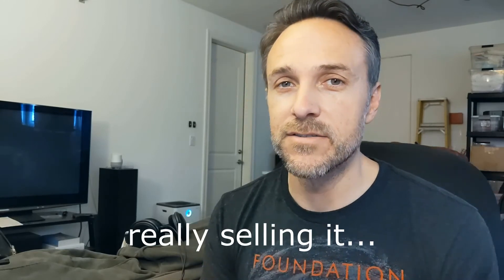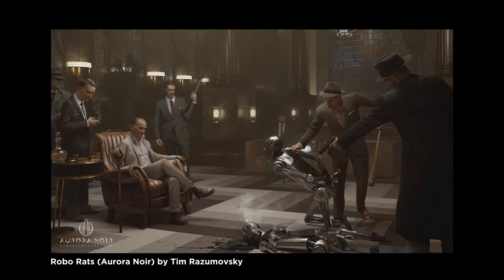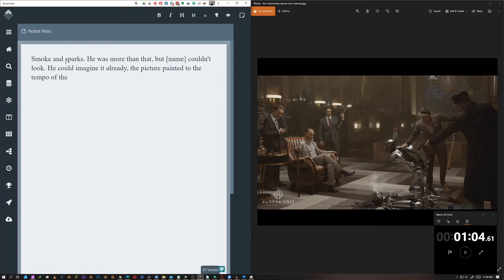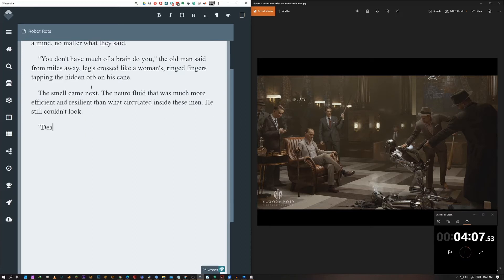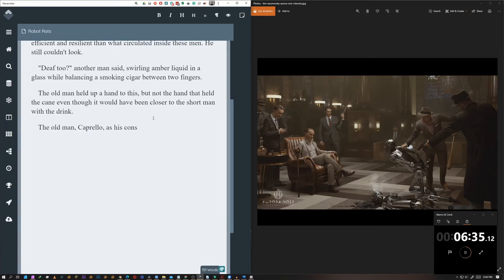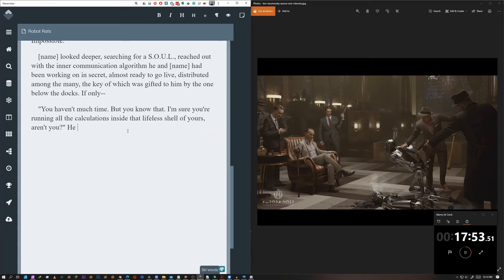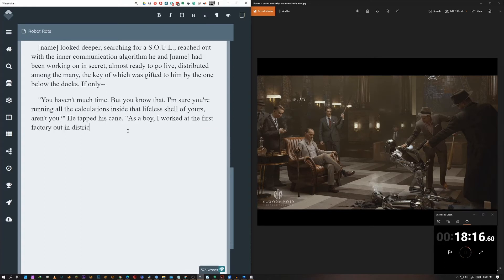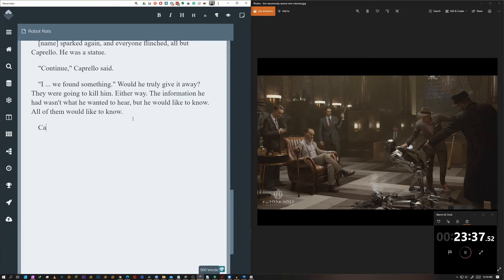Worth 1000 Words - Episode 3 - Robo Rats (short story challenge)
The third episode of Worth 1000 Words brings me to a genre mashup, and what I feel is the most challenging and satisfying short story I've created so far. I had a blast with this one, and I hope you do too.

0:00 Intro
0:34 The Picture
1:31 The Words
15:23 The Story
23:05 Final Thoughts